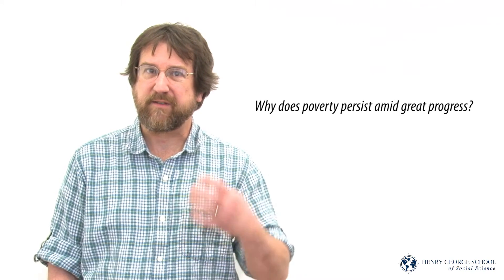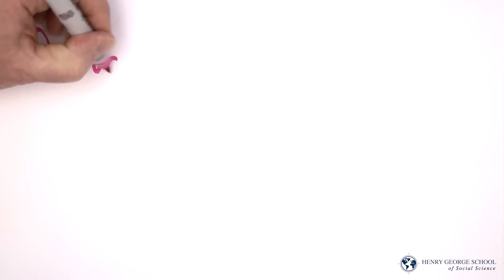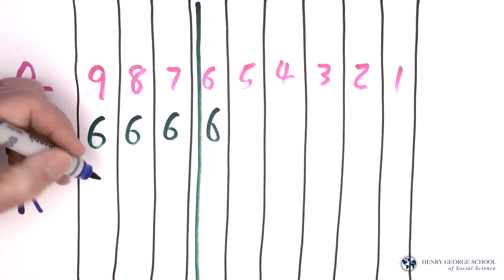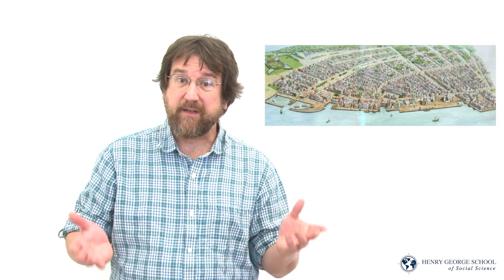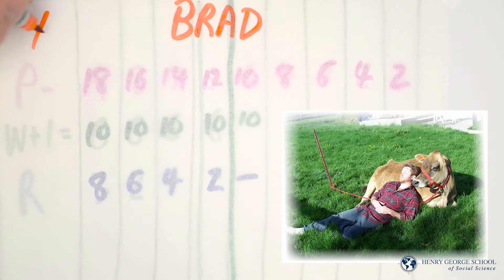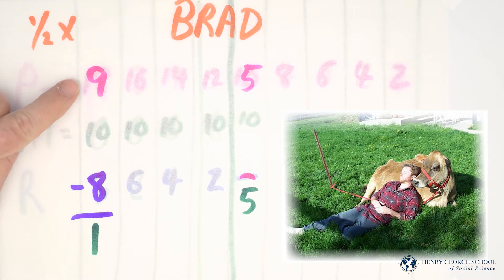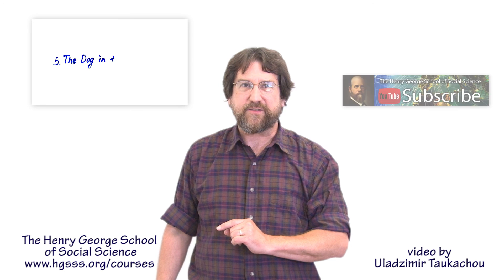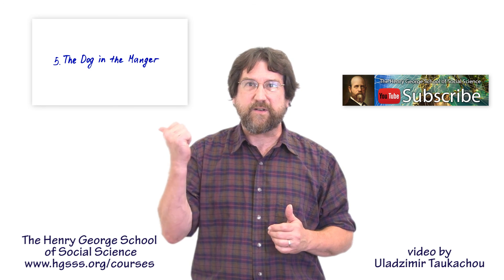Understanding Economics: 4 - The Laws of Distribution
We develop an economic model, using the island of Manhattan as our example, that shows the basic principles of how society’s wealth gets divided among the factors of production.